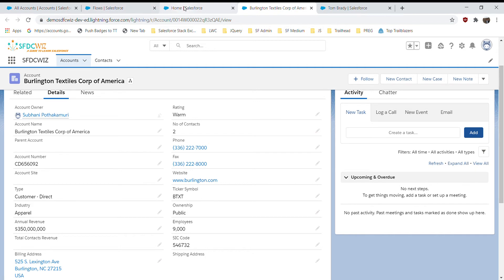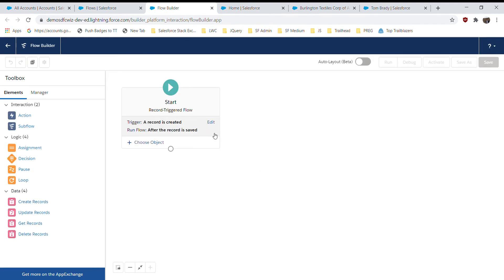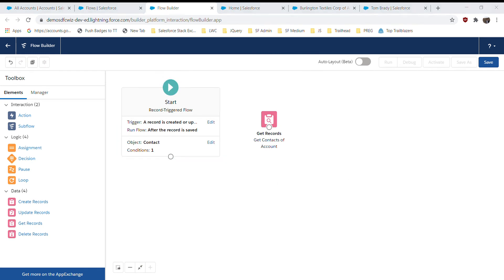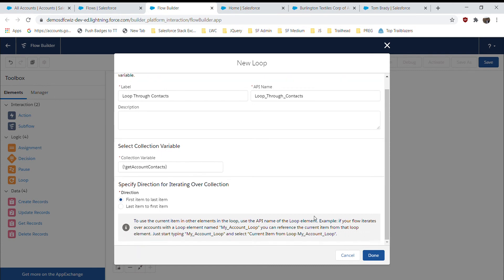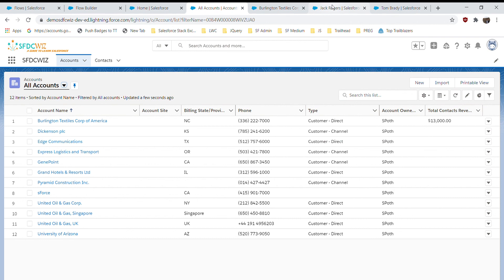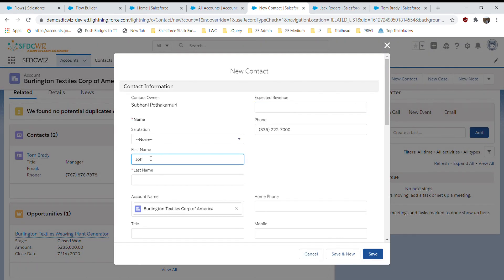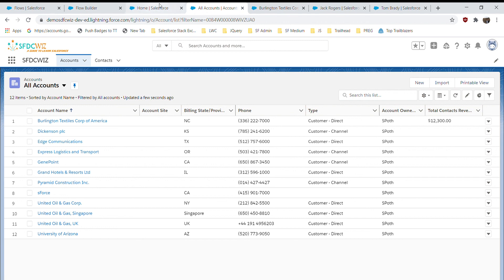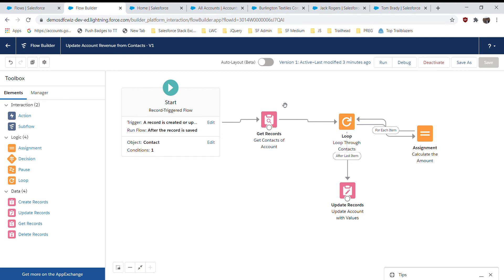Create Roll up summary(Sum of amounts) using flows - PART 2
This flow helps to admins to  build quick roll up summaries on salesforce without writing any code.